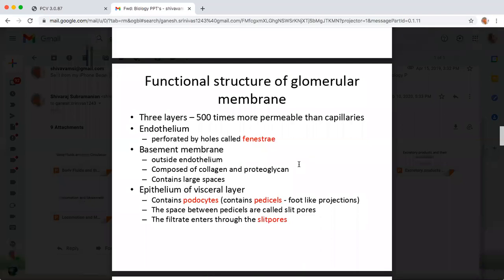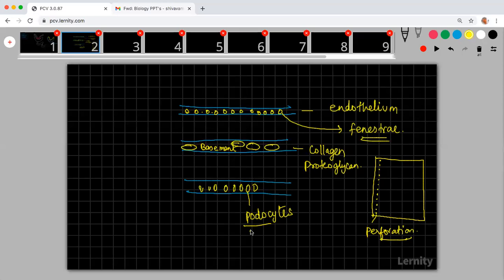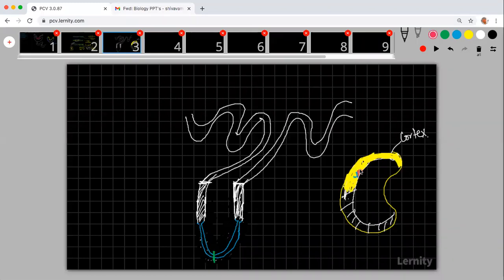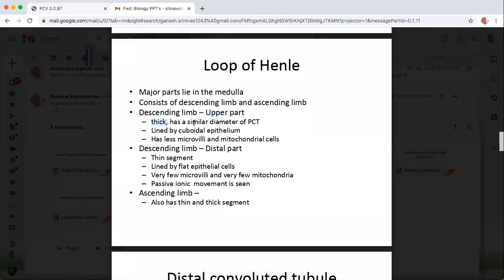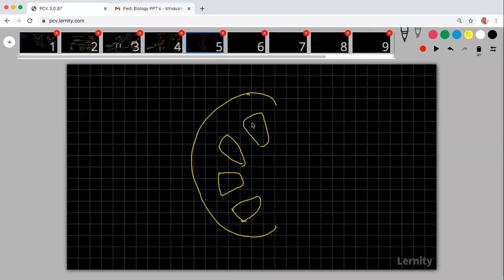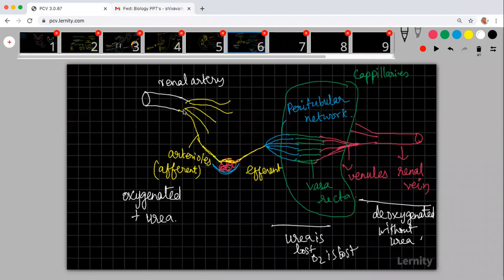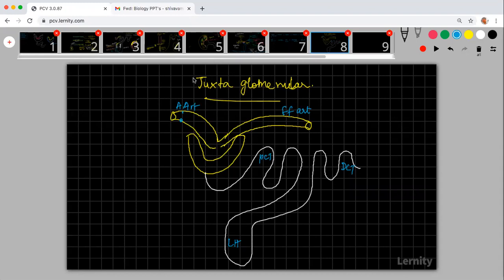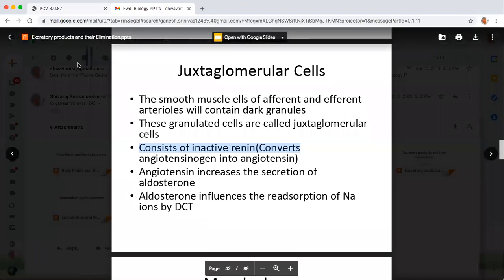Dec 28 - 11th NEET - Biology